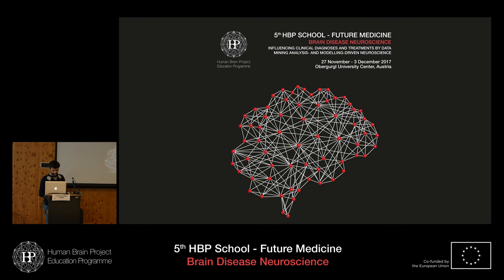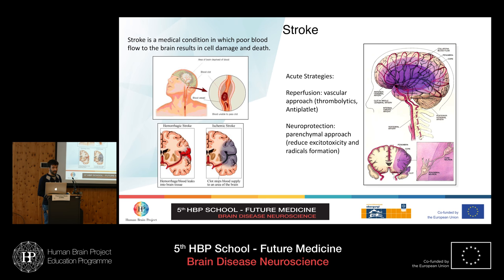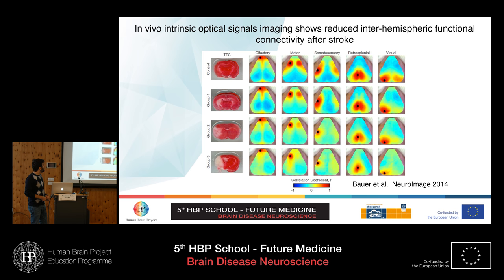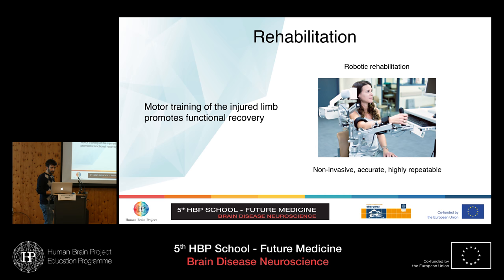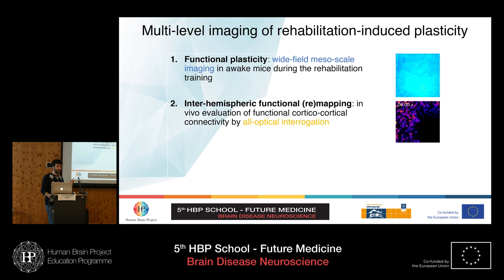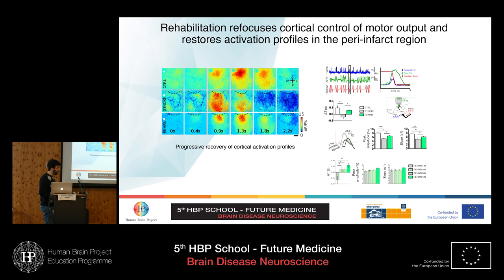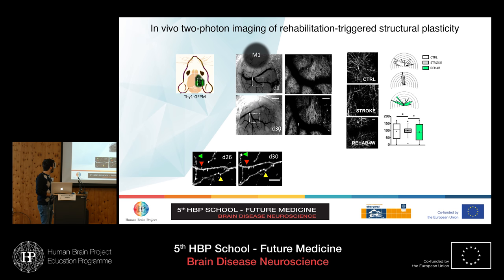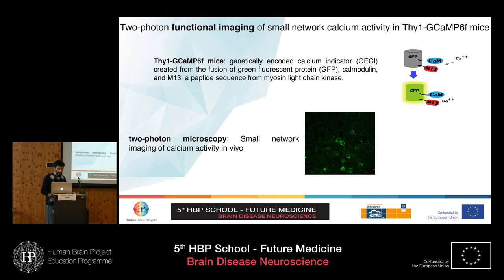Resta Francesco - Rehabilitation-induced cortical plasticity after stroke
Rehabilitation-induced cortical plasticity after stroke
Speaker: Francesco Resta, LENS, Italy

5th HBP School - Future Medicine: Brain Disease Neuroscience
27 November -- 3 December 2017